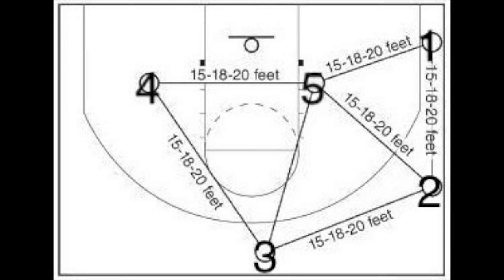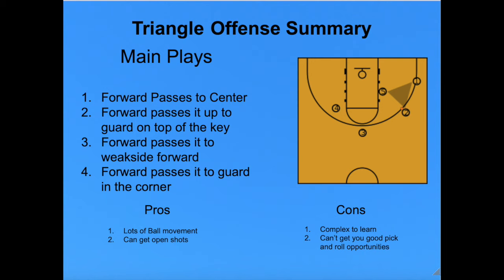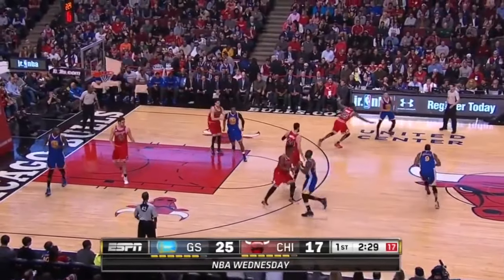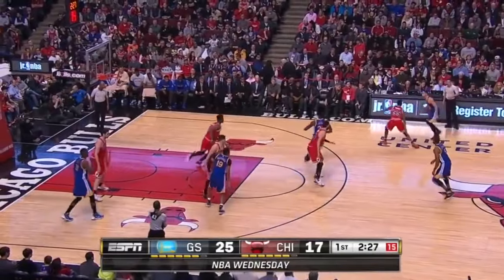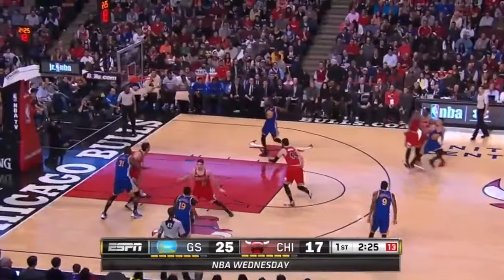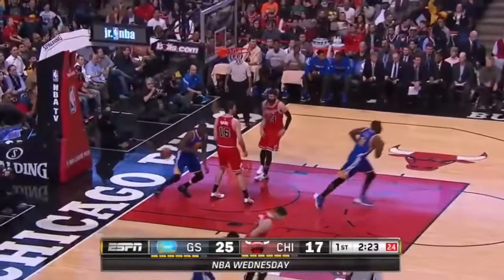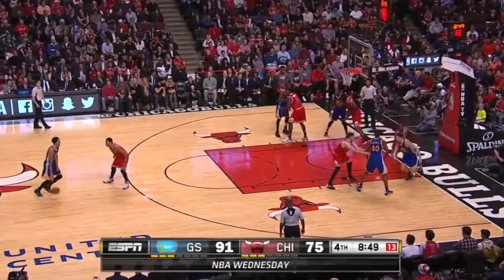Learn the Triangle Offense in 5 minutes or less